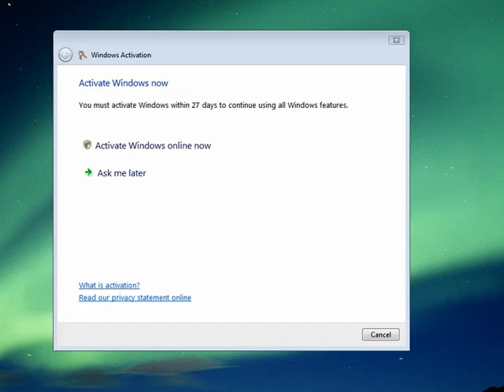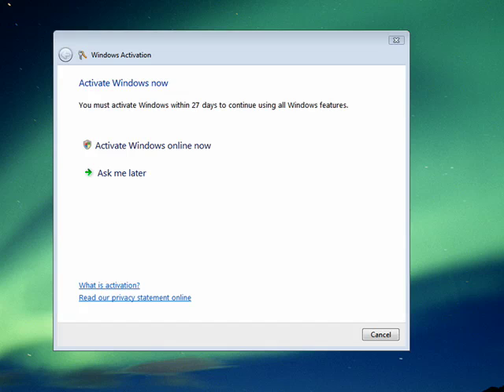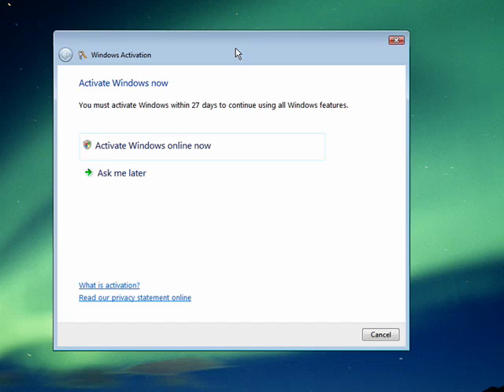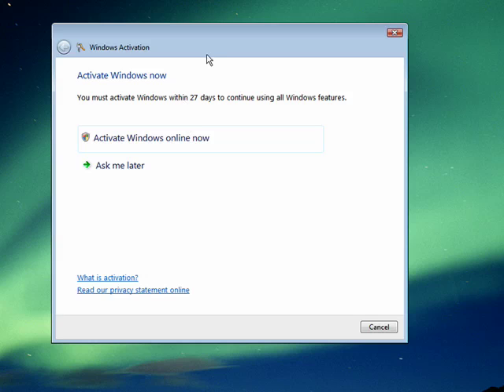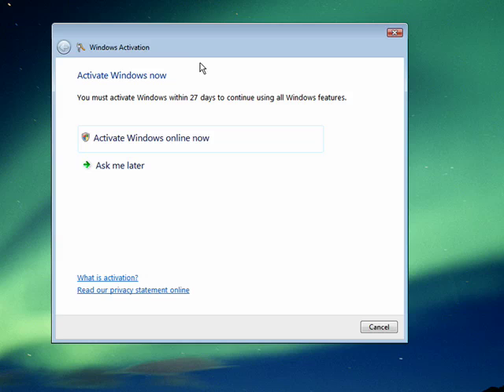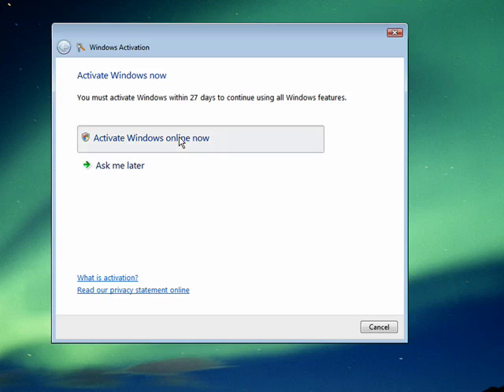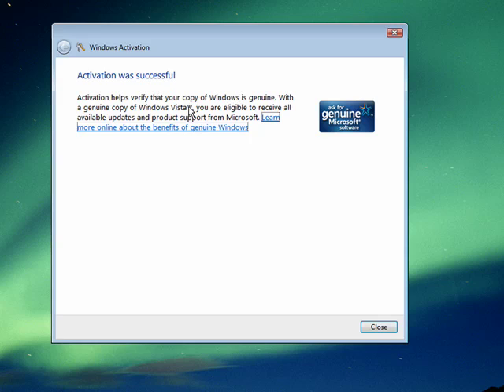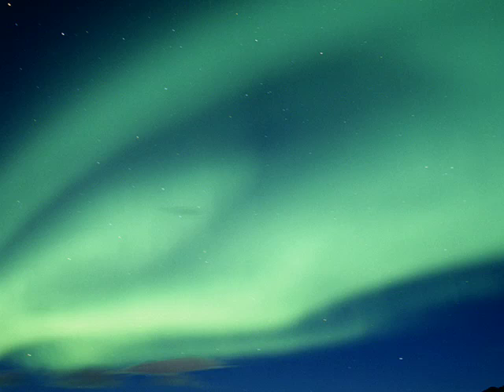What is Windows Activation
When you get a new computer or install a new copy of Windows on your computer, Windows prompts you to "activate" it. A Internet tutorial by butterscotch.com.